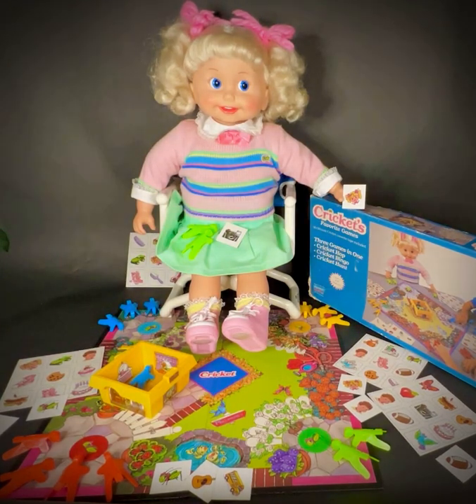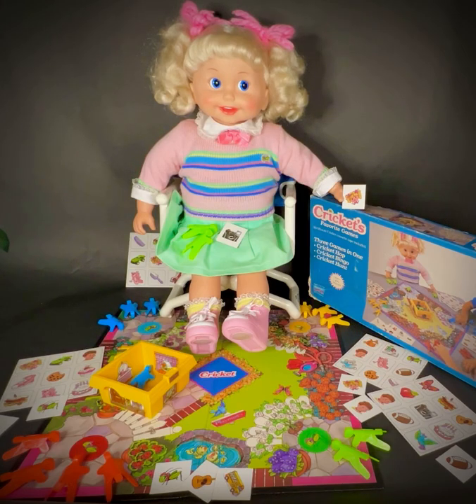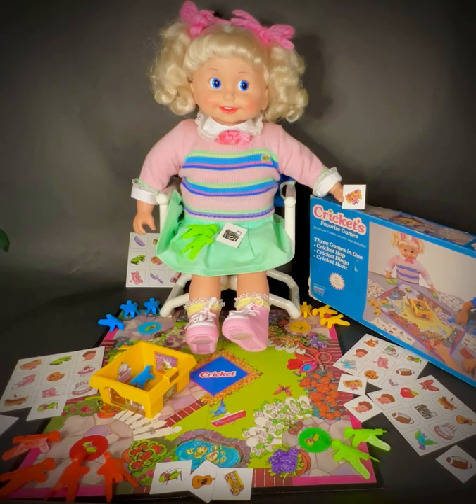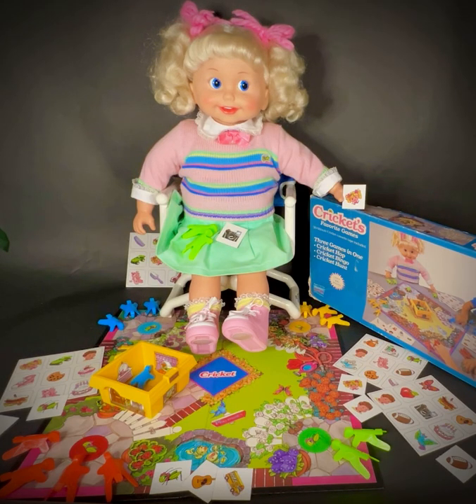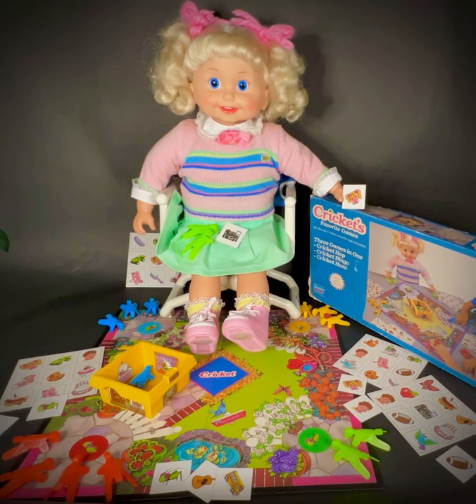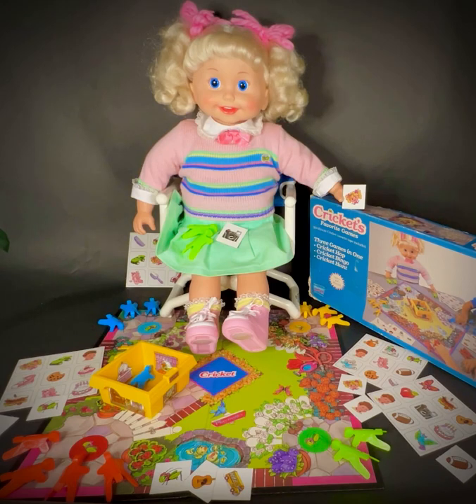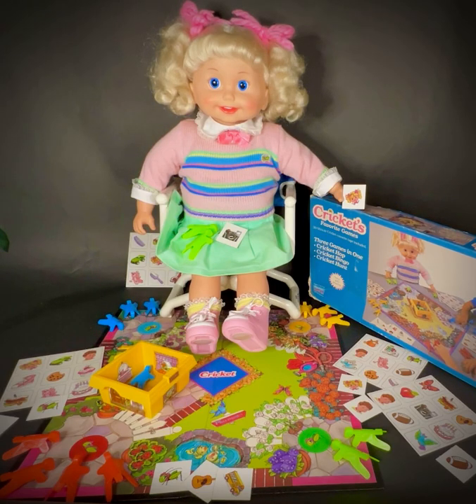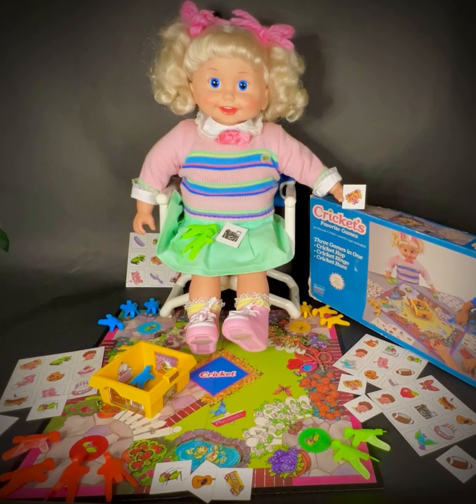Playmates Talking Cricket - Cricket’s Favorite Games - Side B